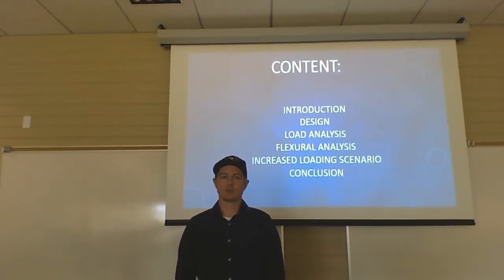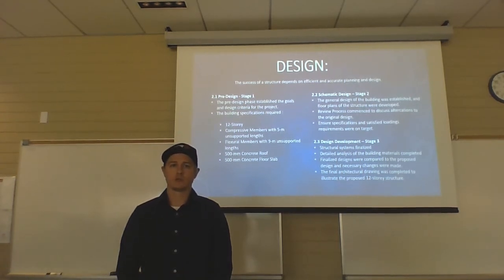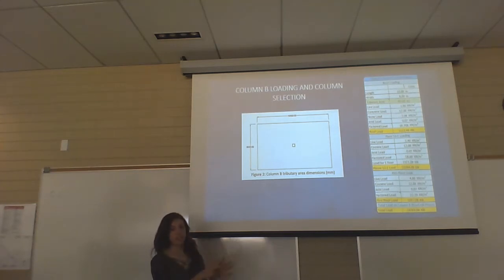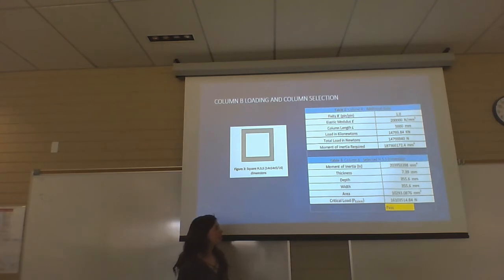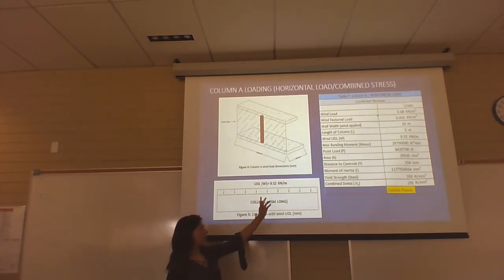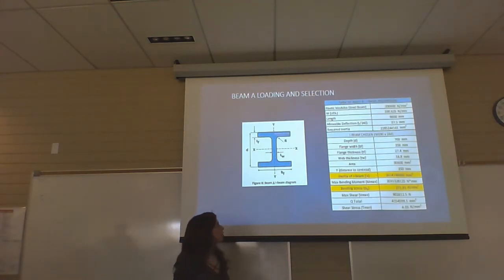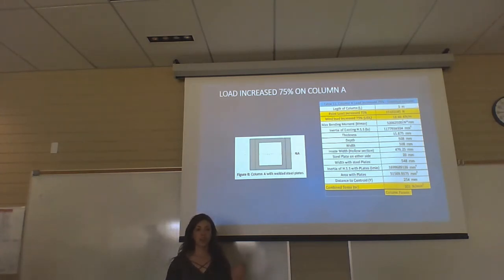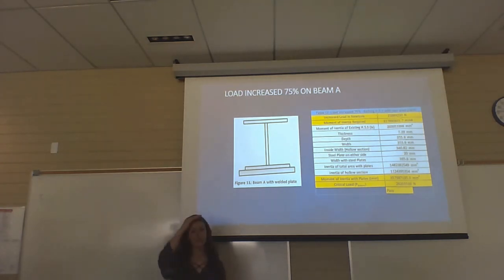Building Design Analysis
Final design project for CIVL 14